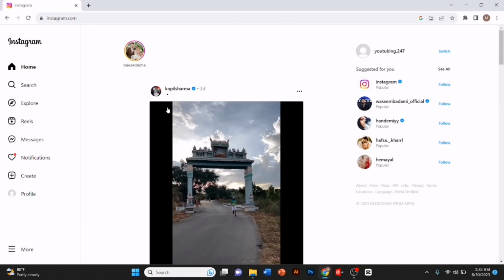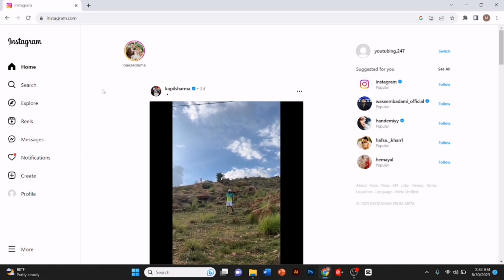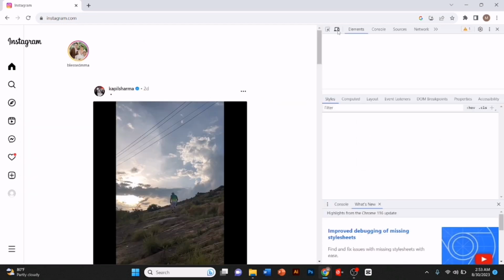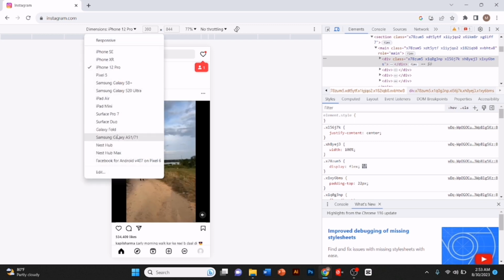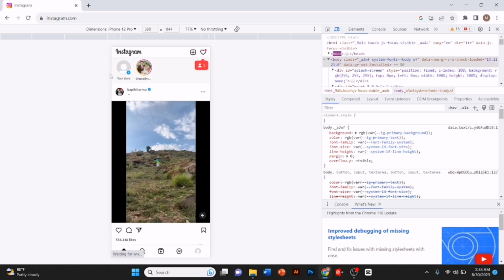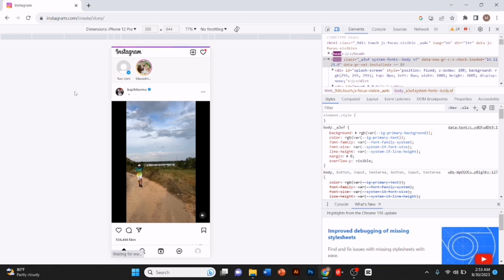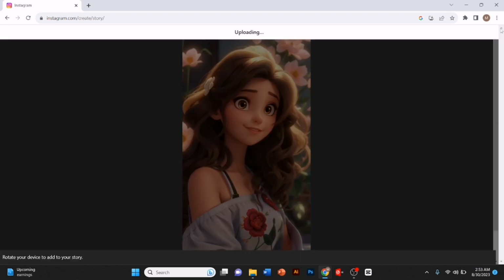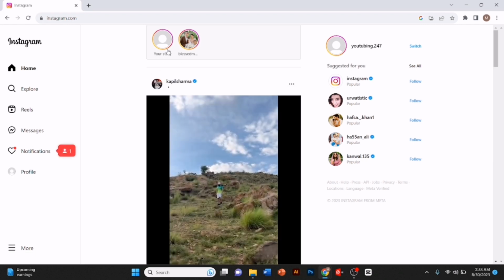How to upload a story on Instagram from PC (FULL GUIDE)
Welcome to this comprehensive guide on uploading an Instagram story directly from your PC. While Instagram primarily operates on mobile devices, there are methods that allow you to share stories seamlessly from your computer. In this video, we'll walk you through the step-by-step process, ensuring you're able to share captivating stories with your audience hassle-free.

What You'll Learn: In this video, you'll learn the complete process of uploading an Instagram story using your PC. We'll introduce you to effective tools and techniques that empower you to create and post stories from the convenience of your computer. From crafting engaging content to scheduling your stories, we'll cover all aspects of the process. Whether you're a content creator, business owner, or simply want to enhance your social media experience, this guide will equip you with the skills you need.

Join the Conversation: Have you ever tried uploading an Instagram story from your PC? Share your experiences, tips, and any challenges you've faced in the comments section below. Let's engage in a discussion and help each other make the most out of our Instagram stories.